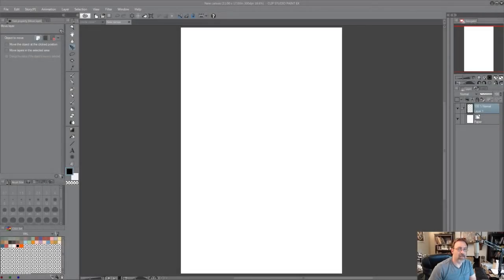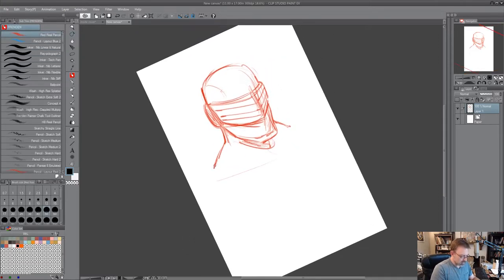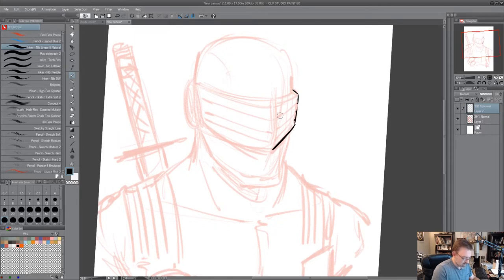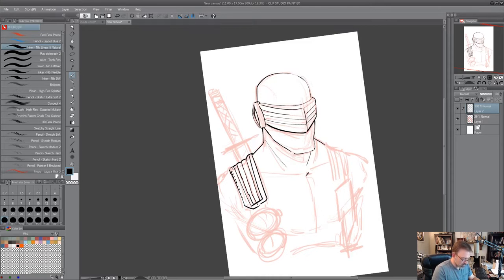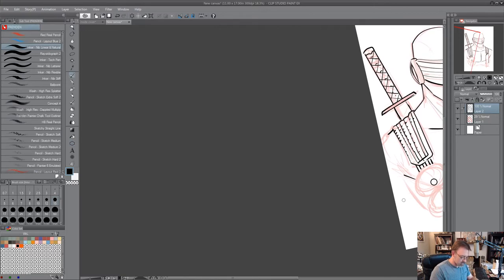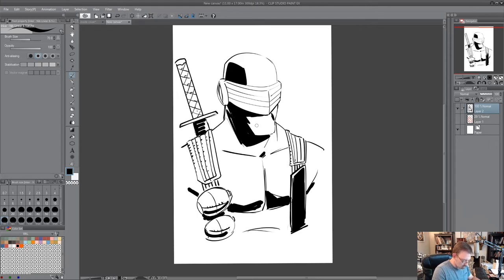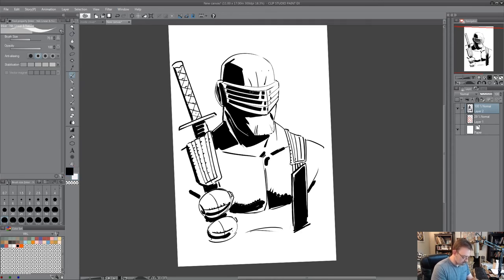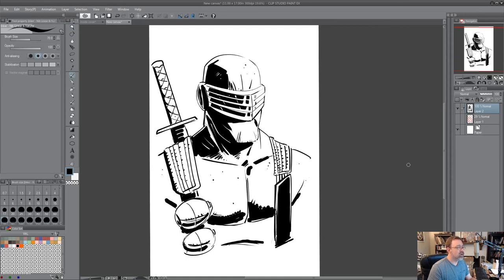GI JOE artist shows how to draw SNAKE EYES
How to draw Snake Eyes from GI Joe.